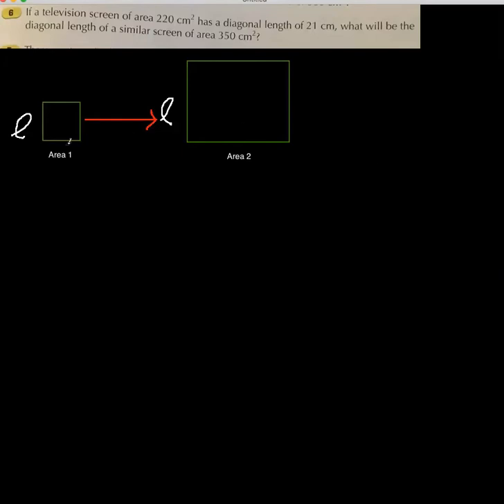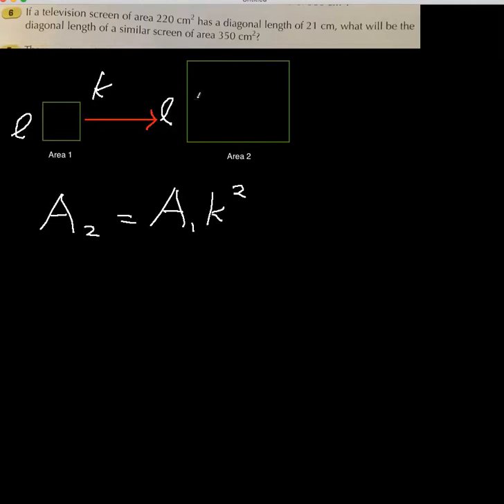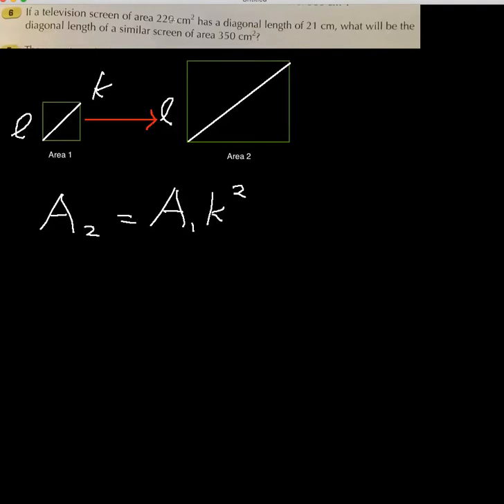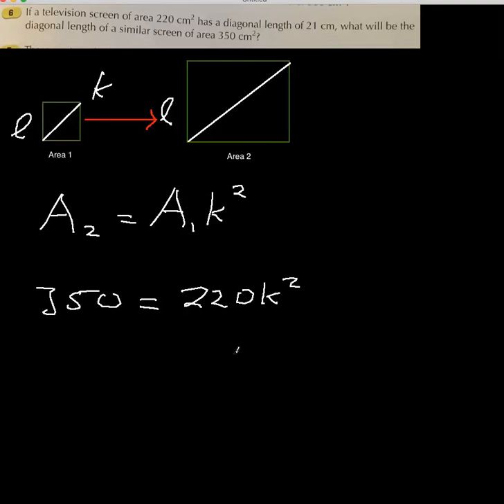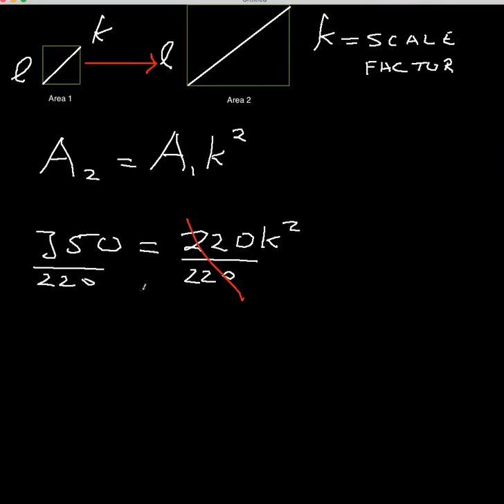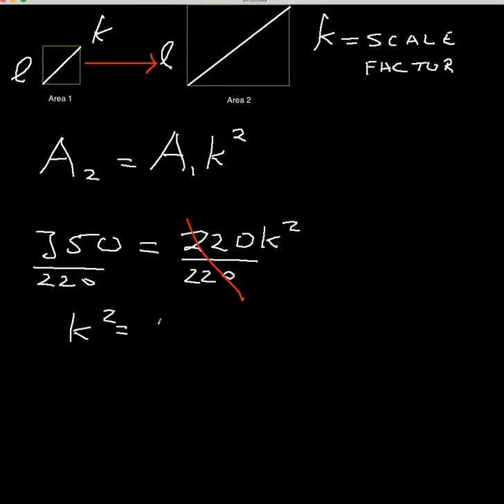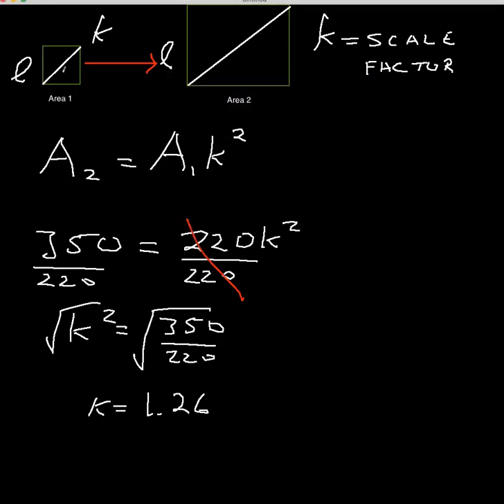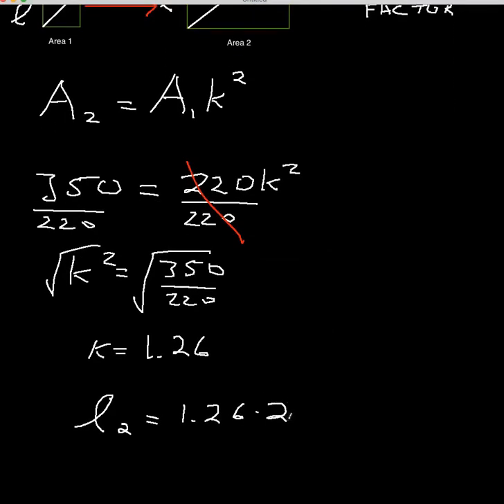Volumes and Areas of Similar Shapes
How to find the scale factor using similar shapes with areas.